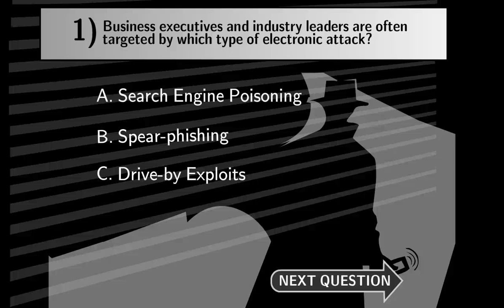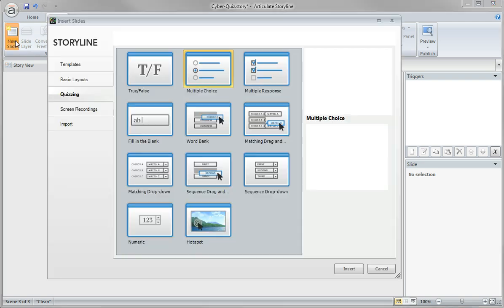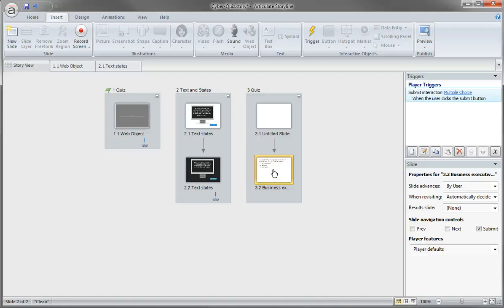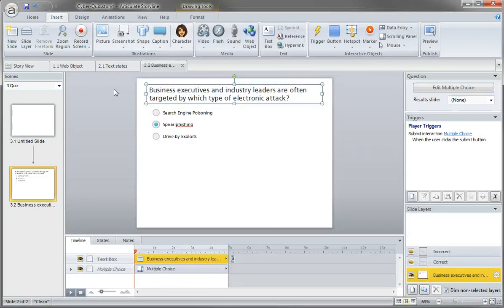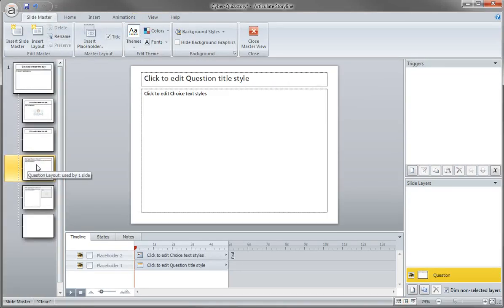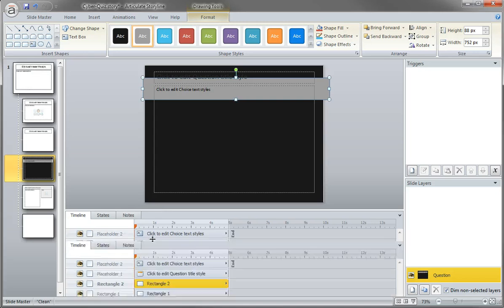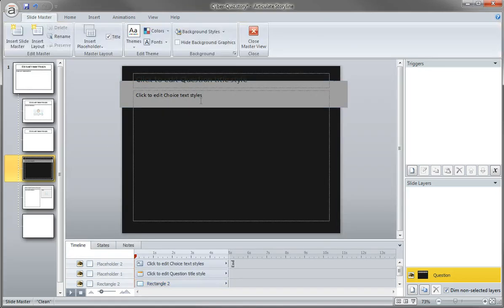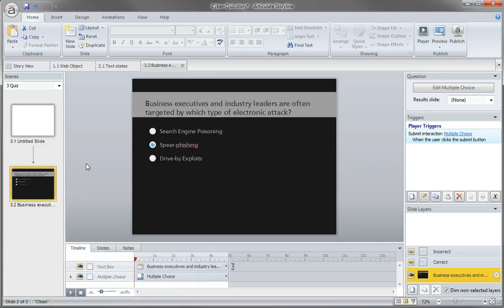Articulate Storyline Tutorial: Creating a new quiz question with custom background designs (4 of 6)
Setting up a new quiz question with custom background design in Articulate Storyline (4 of 6)